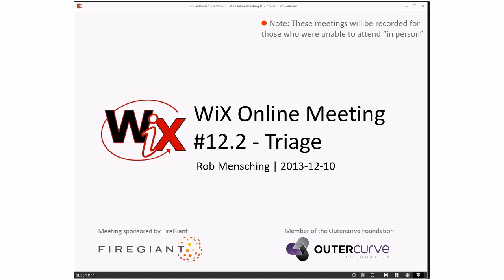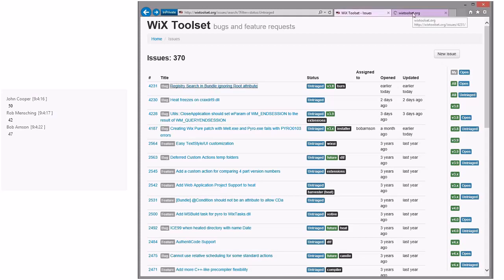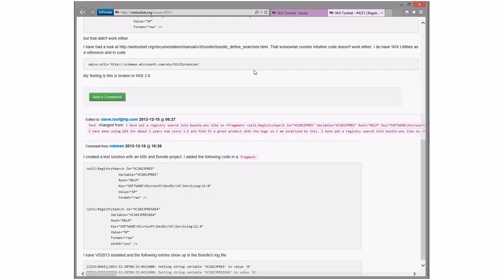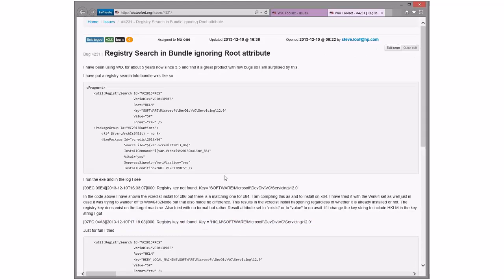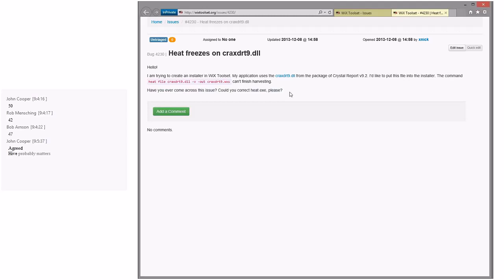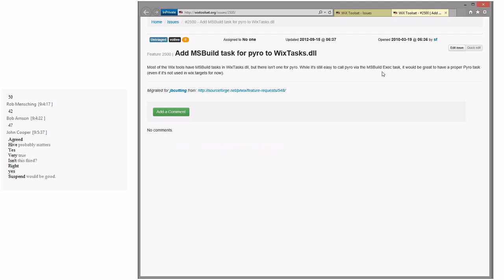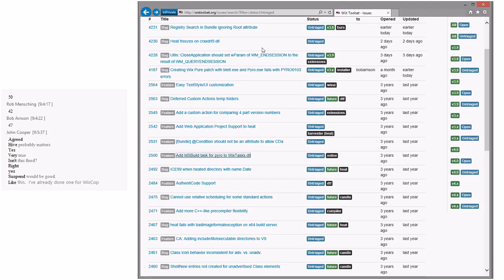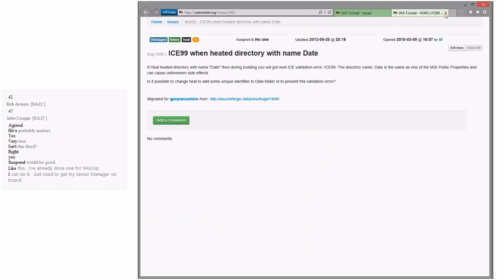WiX Online Meeting #12.2 Triage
WiX Online Triage Meeting #12.2 - Triage
Tuesday, December 10, 2013 9:03 AM